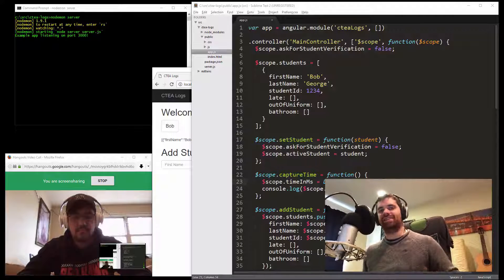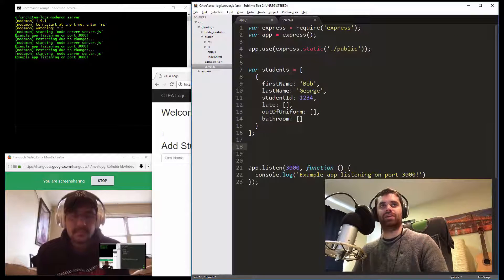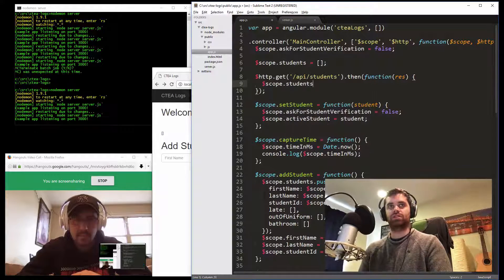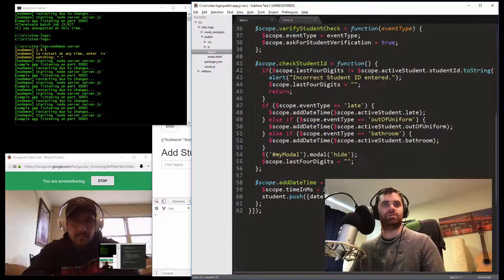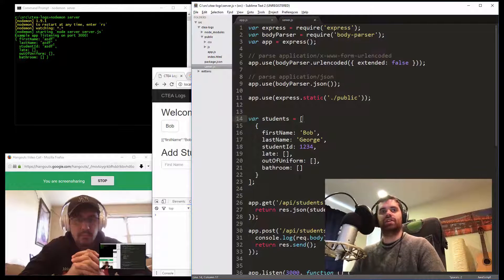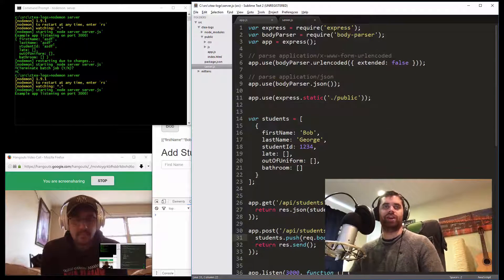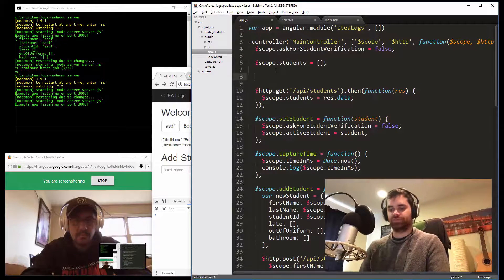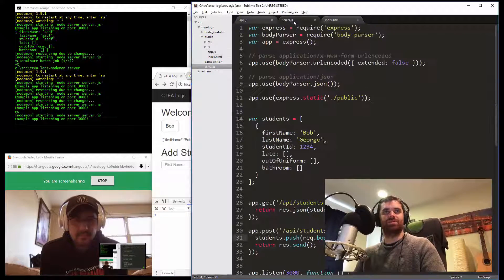3/4: Adding JSON GET and POST routes to the server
0:00 re-cap of where we're at
1:19 move the array of students to the server
2:02 make an API route to get the students
3:30 have the front-end call the new route
5:17 make an API route to add a new student
8:18 uh oh! the POST request to the server came through as undefined
9:55 found the answer: we need to use body-parser
12:33 a question arises about checking and verifying data
13:41 now we need to auto-refresh students on front end after adding a new student
14:48 one problem... restarting the server erases all the students...